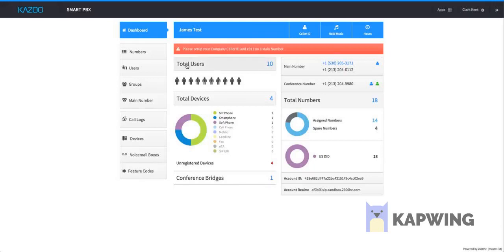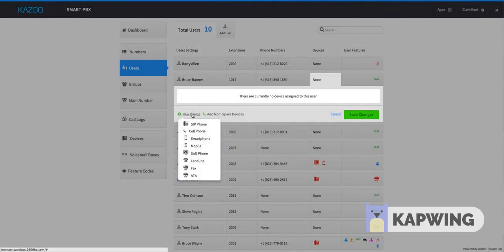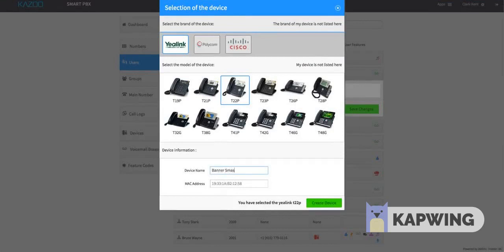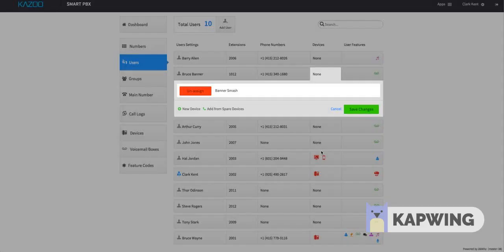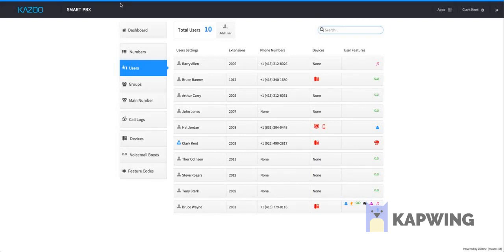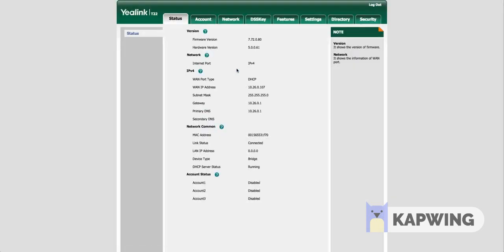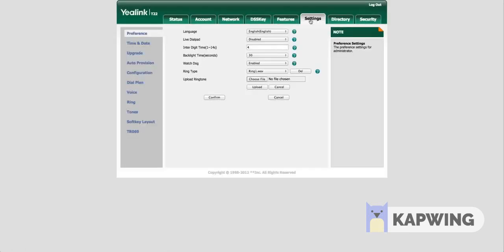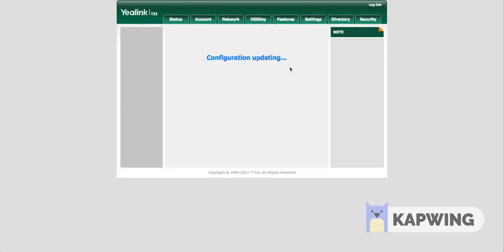How to use phone Auto Provisioning in Cloud PBX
Cloud PBX Auto Provisioning: Yealink, Grandstream, Polycom